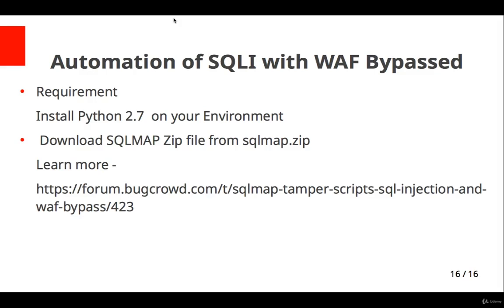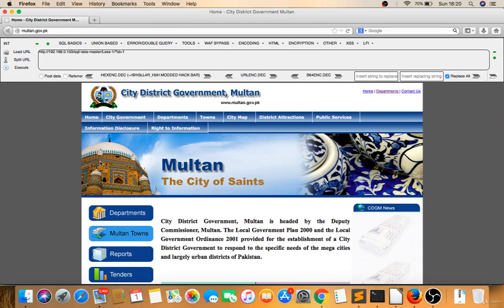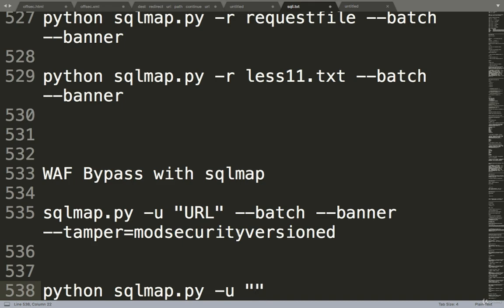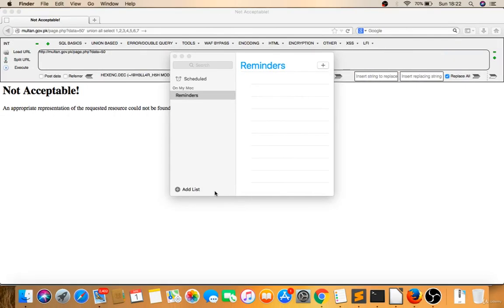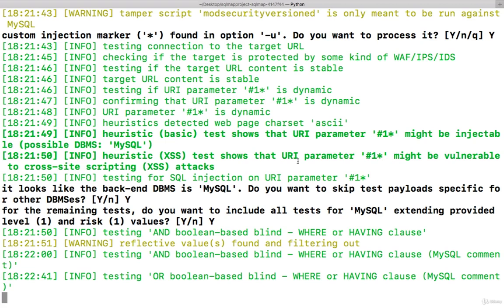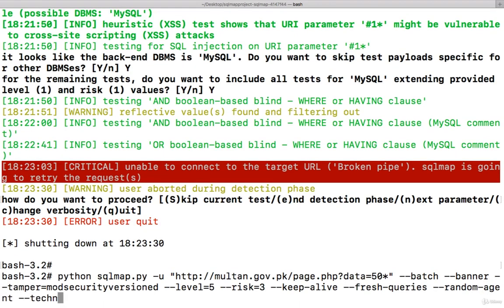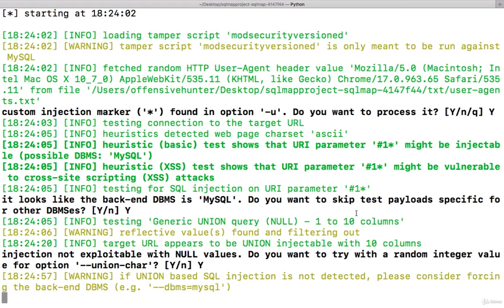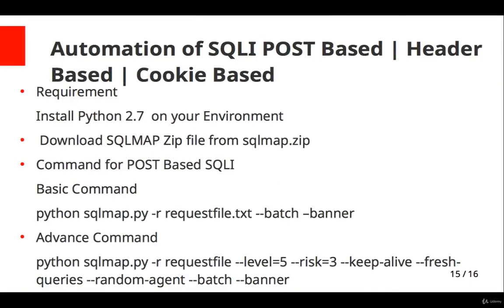Bug Bounty Hunting SQLI Part 20 | HackersEra | Automation of SQLI Part 3 With WAF Bypassing